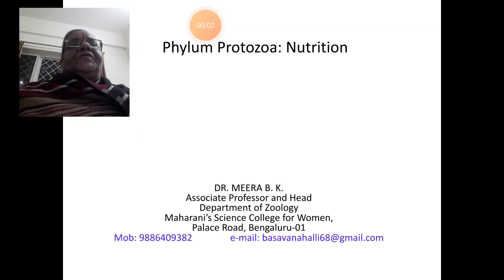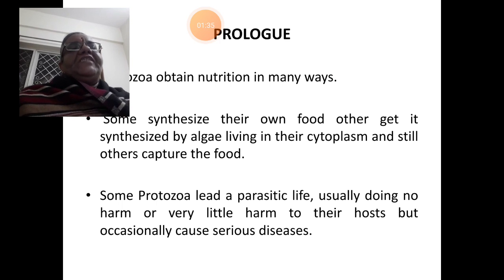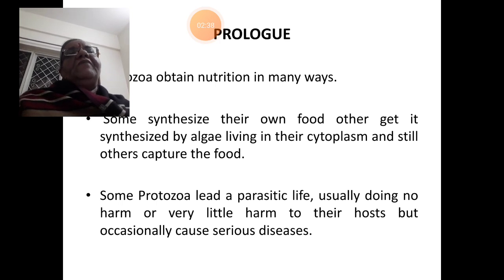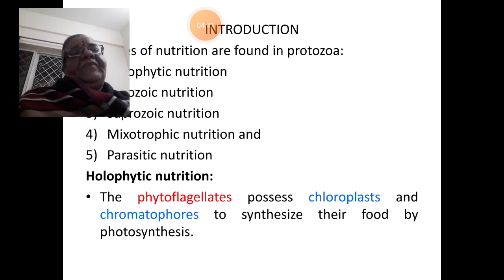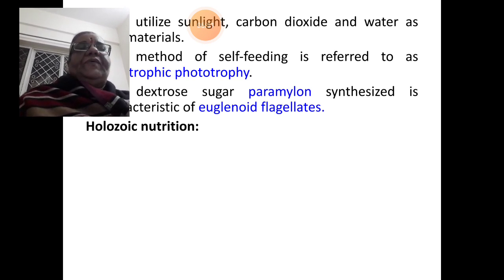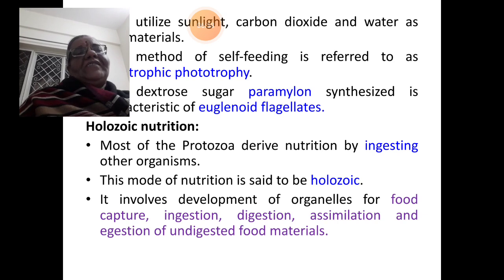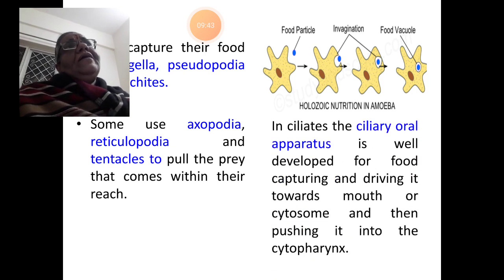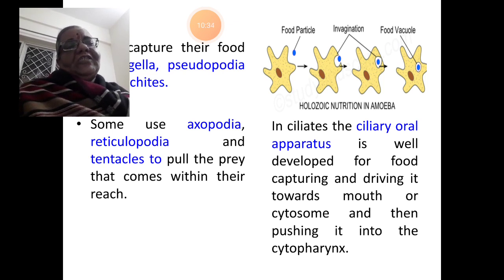BCU Zoology Paper 1 Session 8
Protozoa; Nutrition